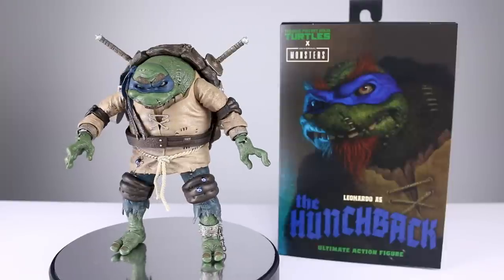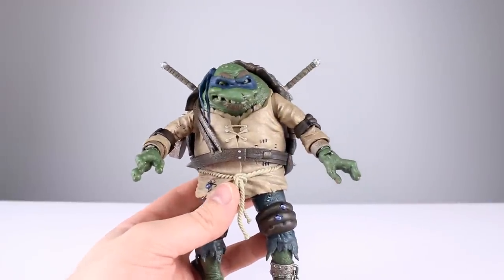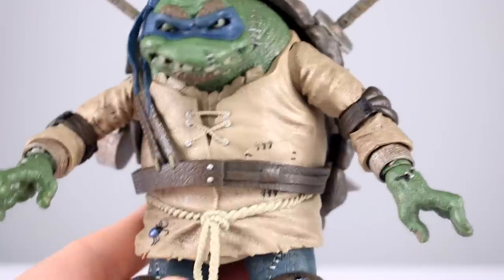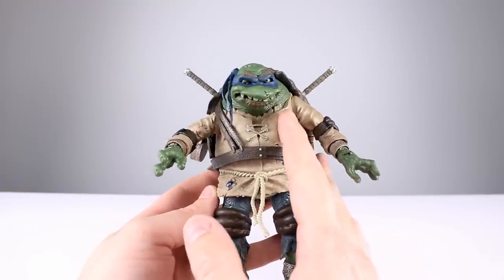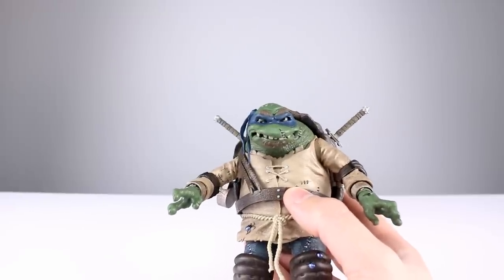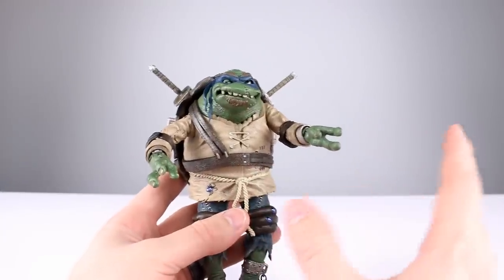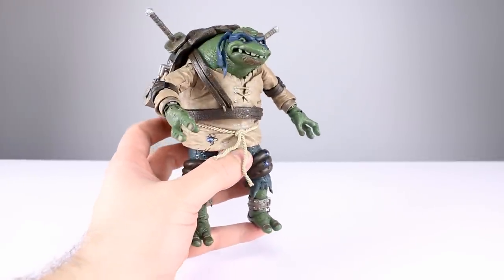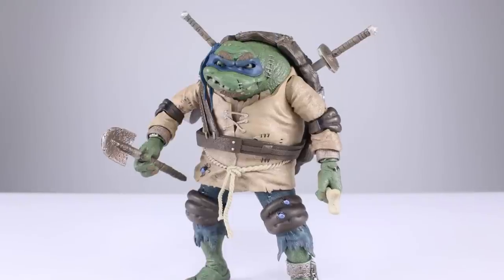NECA LEONARDO as the Hunchback TMNT Action Figure Review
The Teenage Mutant Ninja Turtles is one of the most popular and far-reaching pop-culture properties in the country (maybe even the world).  Can NECA capitalize on the nostalgia with the Universal Monster stylings even if they're using different monsters for the turtles?